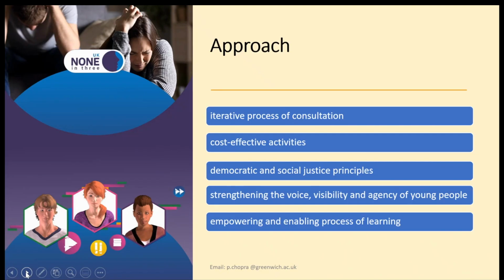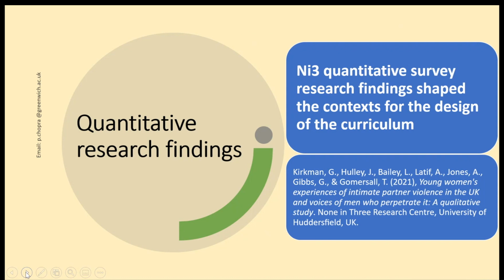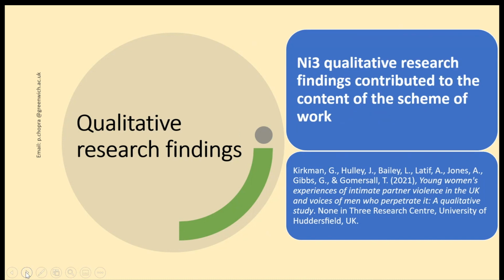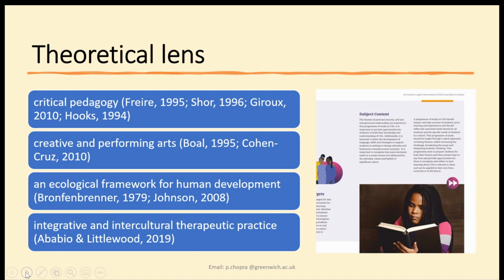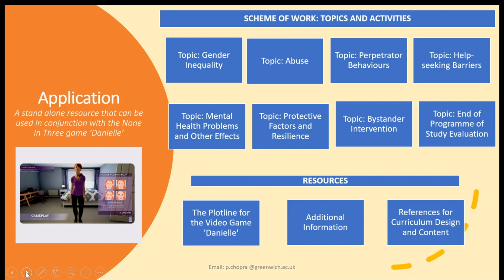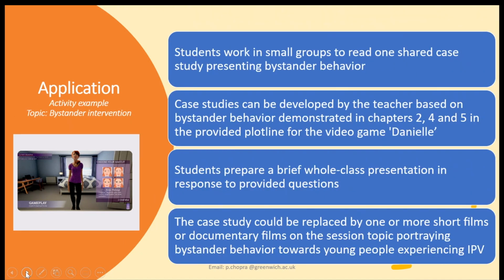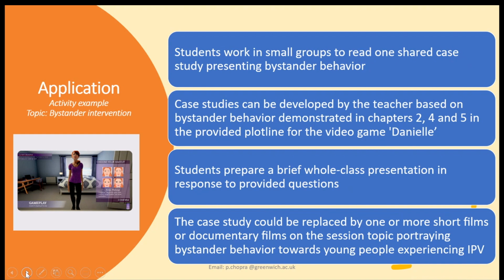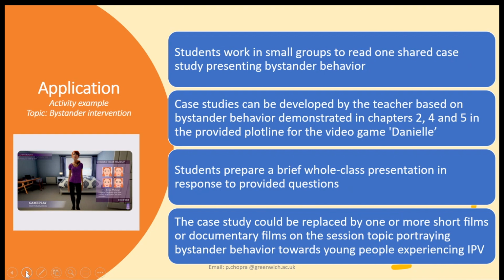Ni3UK Policy Forum 2022 - Curriculum Development and its Roles in Student Game Play- Dr Priti Chopra